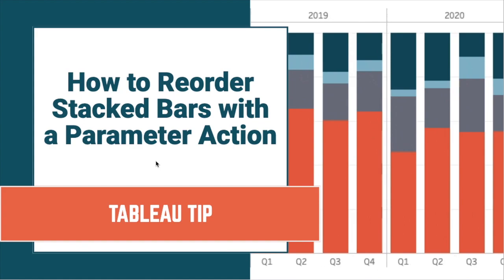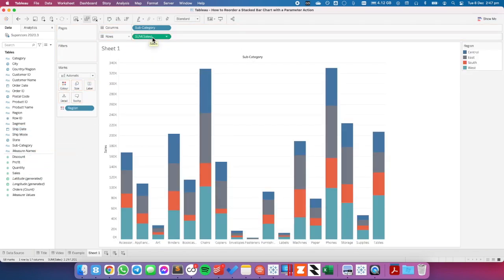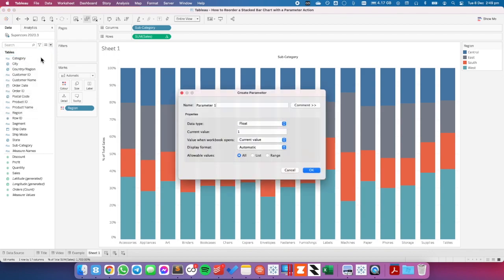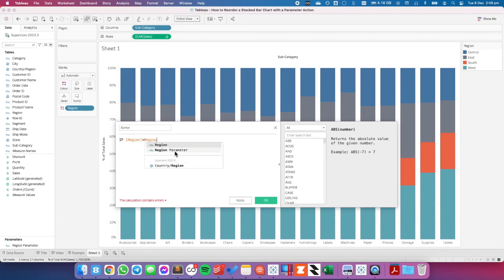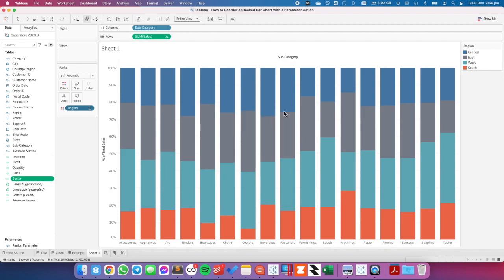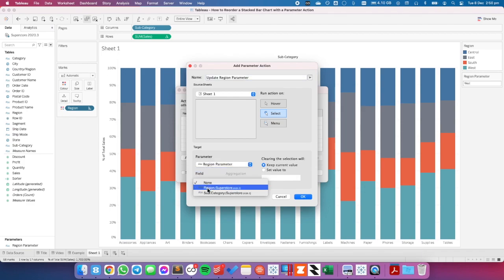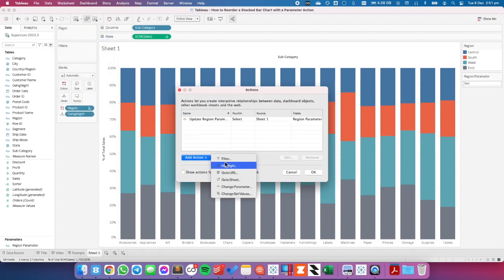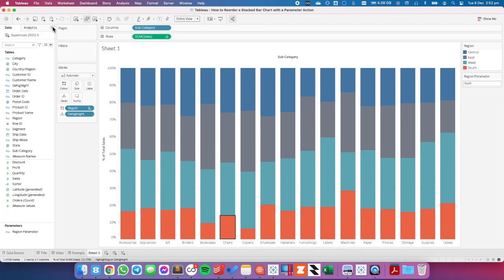How to Reorder a Chart with a Parameter Action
In this tip, I show you how to use a parameter action to sort a stacked bar chart. This can also be applied to other chart types.

There are seven steps:
1. Build the chart
2. Create a parameter
3. Create a calculated field to sort the bars, then sort the Region field.
4. Create de-highlight calculated field and place it on the Detail shelf
5. Create a Parameter Action
6. Create a Highlight Action
7. Turn on Animations

References:
1. How to Reorder a Chart with a Set Action